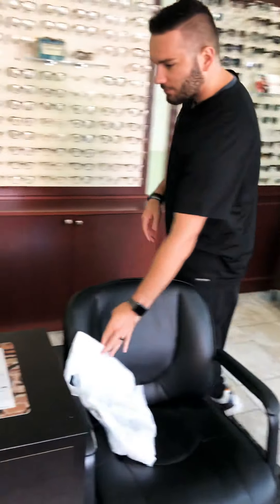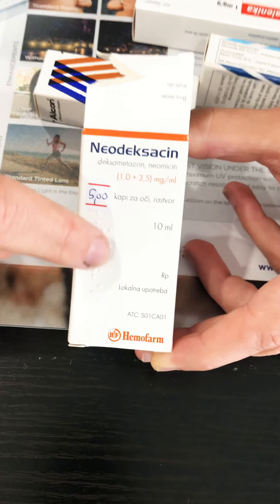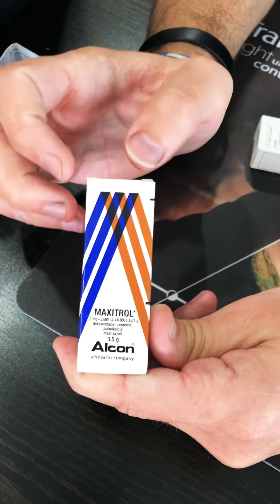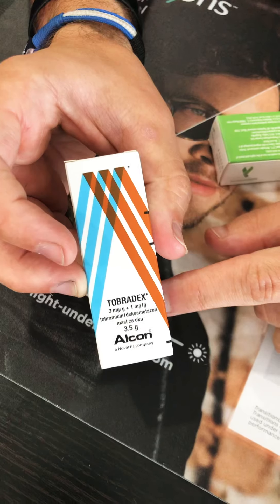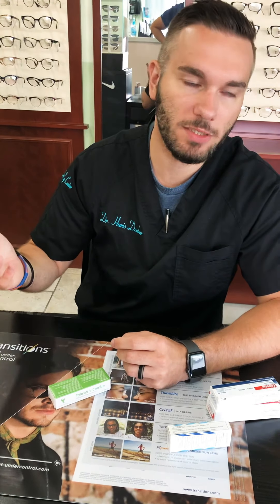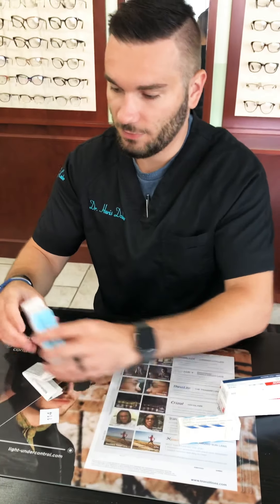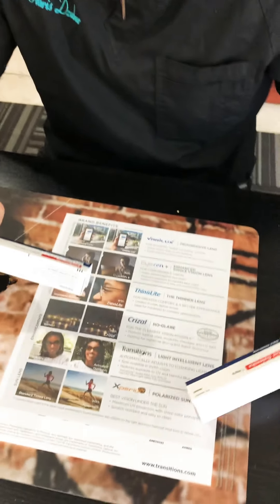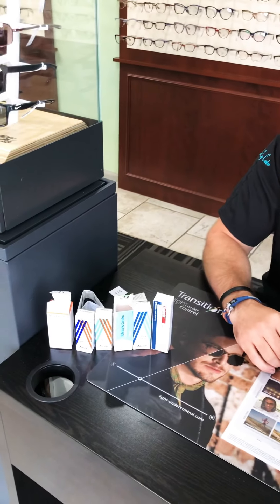Eye Drops from Other Countries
Our Dry Eye expert, Dr. Dzubur, returns from his month long European Vacation with a bag full of medicines available over the counter in Bosnia and Croatia.

FACEBOOK: Illinois Dry Eye Center